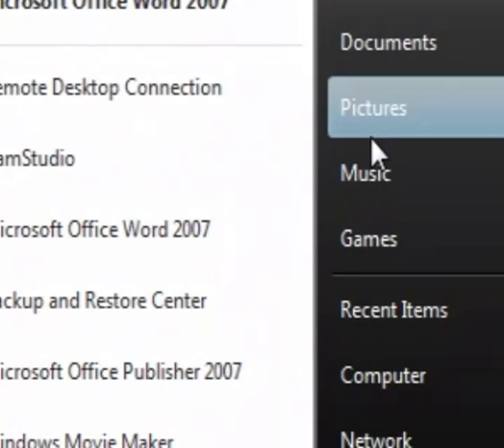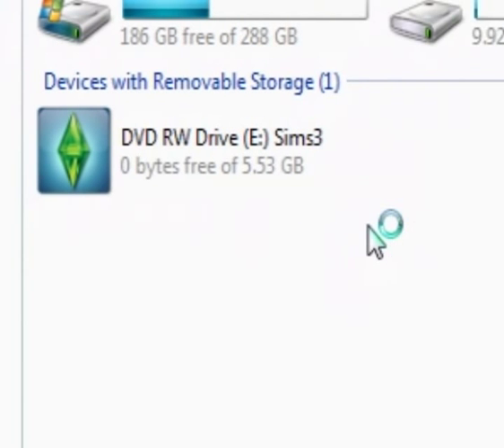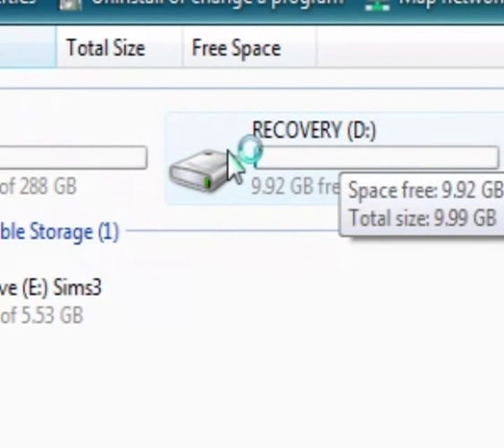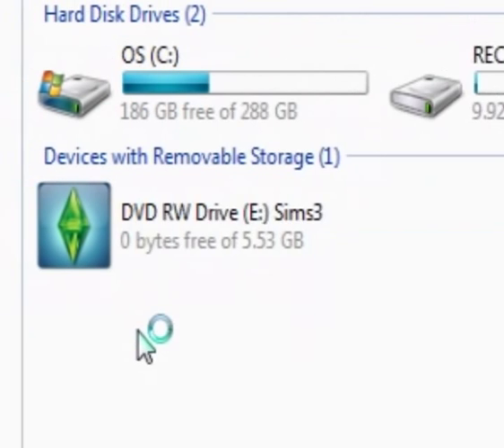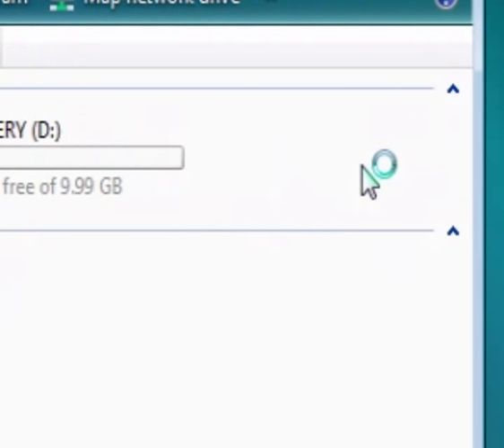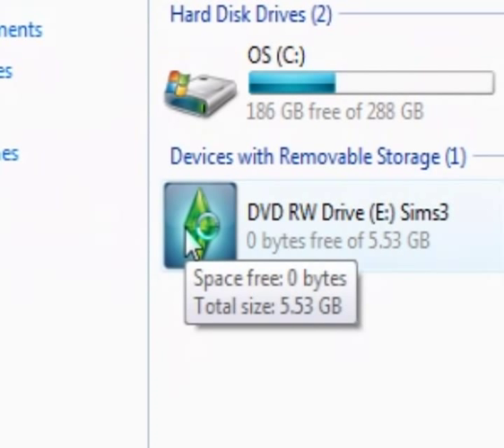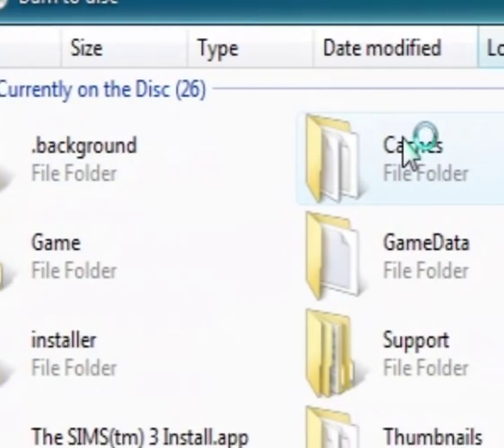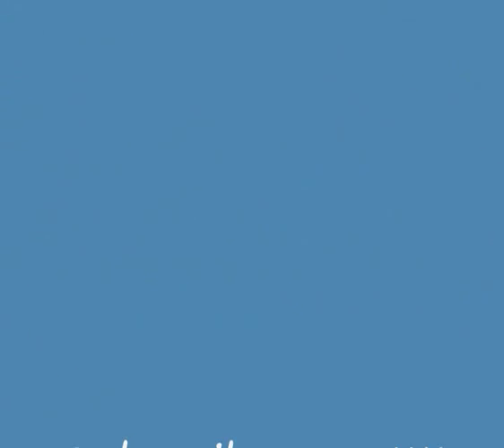How to open a cd and see the contents of a disc in your cd rom drive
How to open a cd and see the contents of a disc in your cd rom drive. When you put a cd in your cd rom drive and you want to get to it, this is how...Maybe you want to install something or look at photos that are on the cd or dvd disc.